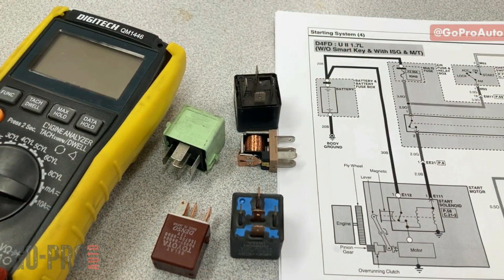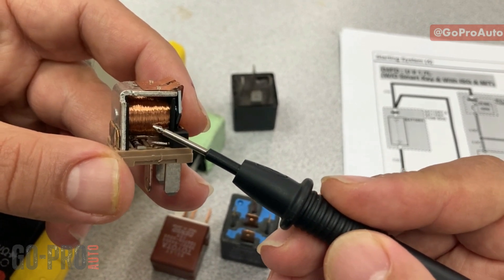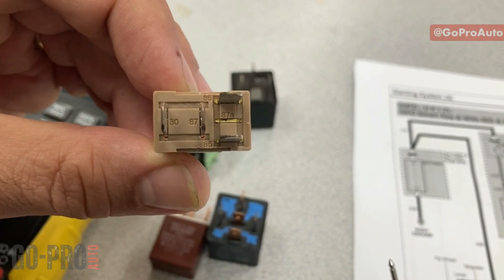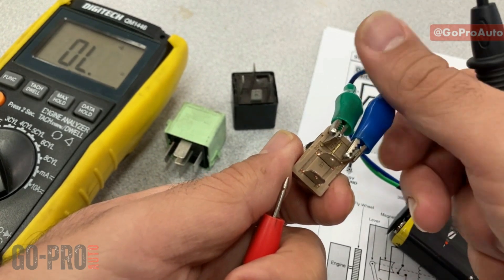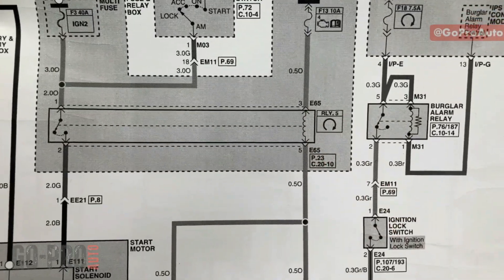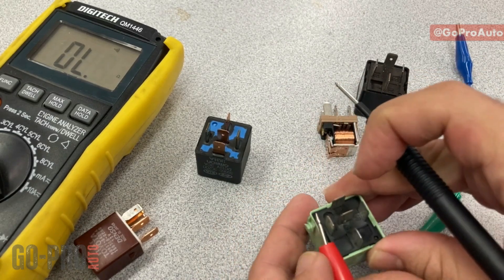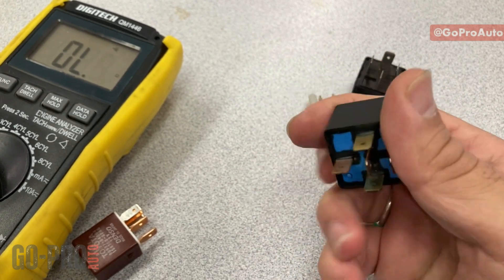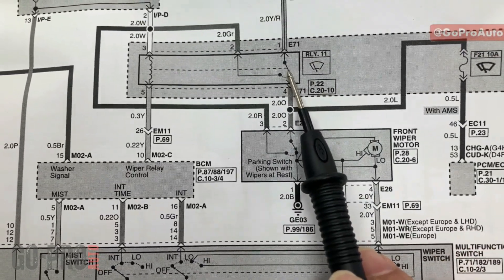How to Test Any Relay | Starter Relay | Fuel Pump Relay | Engine Relay | Wiper Relay | Headlamps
Hi there. In this video I explain how to test any relays in cars. I start by explaining the relay structure, then I show you how to test a 4 Pin relay (Fuel Pump, Starter Relay), Then I explain how to test 5 Pin Relays (Engine Main Relay) and another type of 5 pin relay which is used on wiper systems.